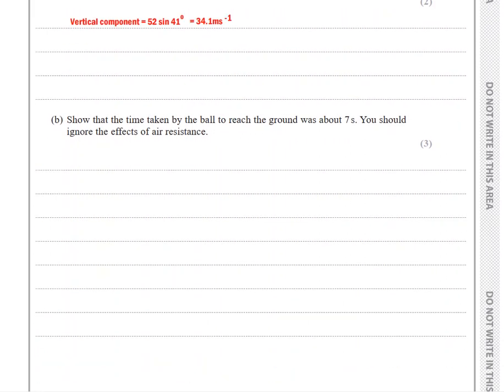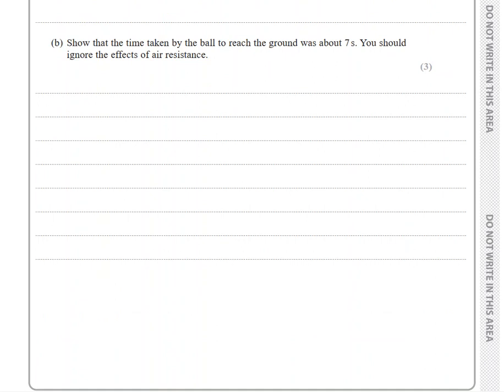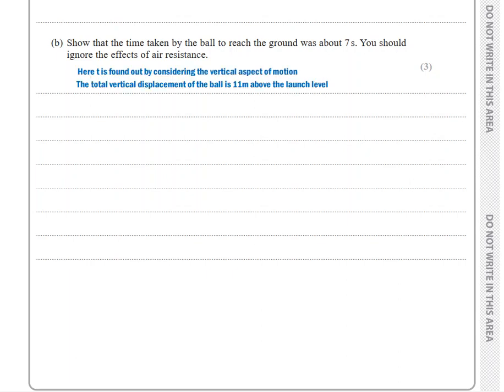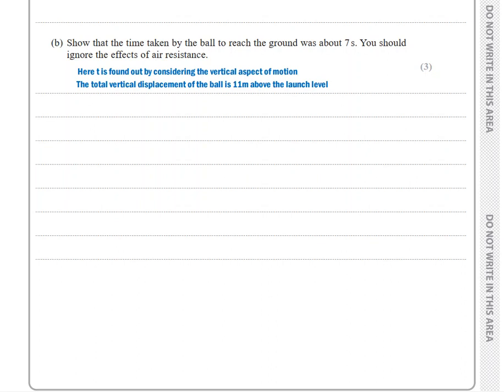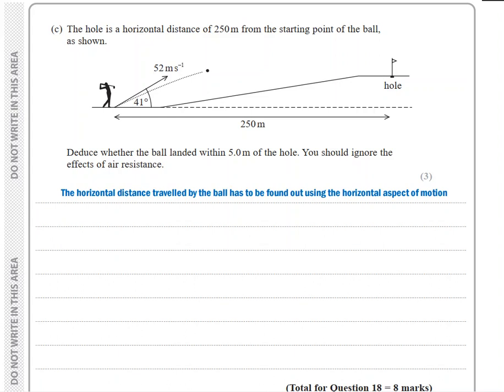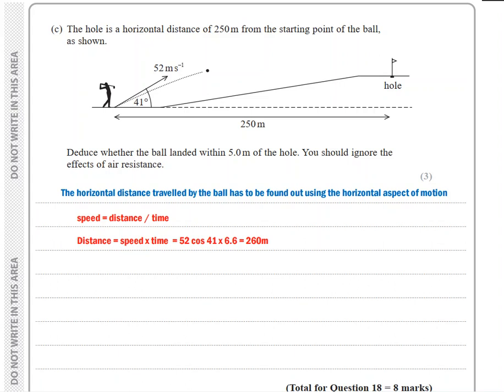June 2022 Unit 1 (WPH11) Question 18